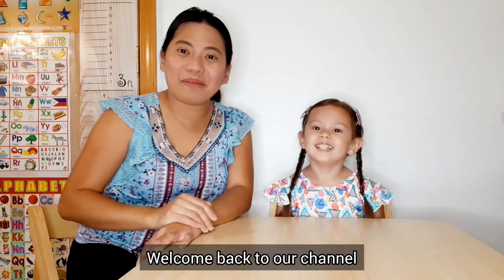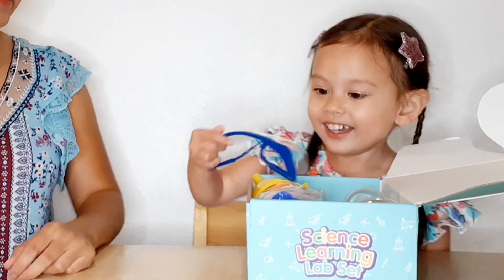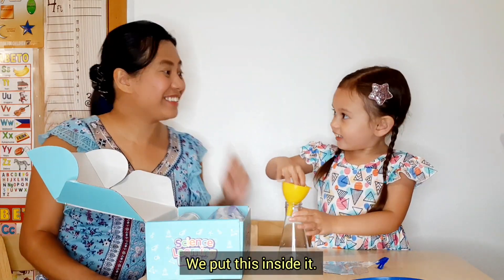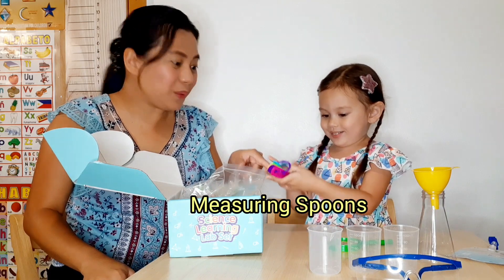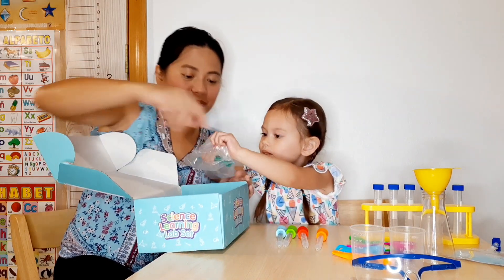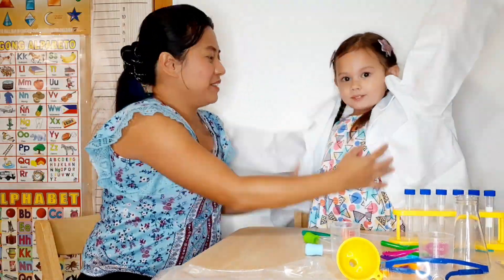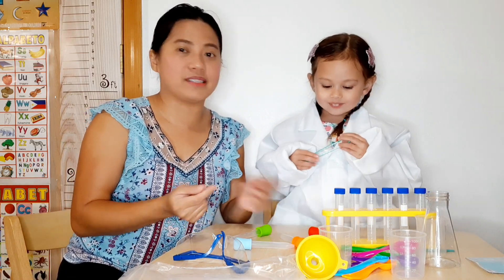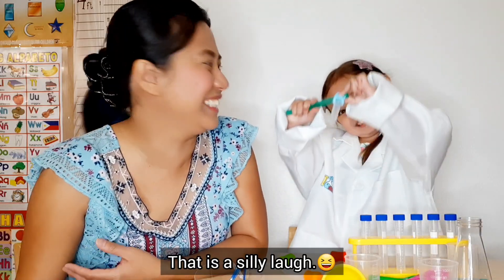Learn SCIENCE LABORATORY TOOLS with Kyra Riane | Unboxing GiftintheBox Science Lab Toy Set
Does your child loves Science and experiments? Then this GiftintheBox Science Learning Lab Set by Xiazu US is a good gift for your little one. Not only that he/she will have fun playing these toys, at the same time your child will learn from laboratory tools. Just like my 3.5 years old, Kyra Riane!😊 Who knows if your child is a future scientist!🤗

Do you like music covers? Sing with me!🎤
Stay happy, everyone!😊